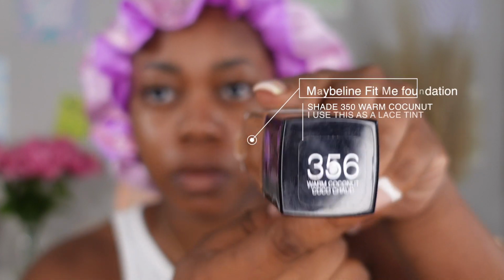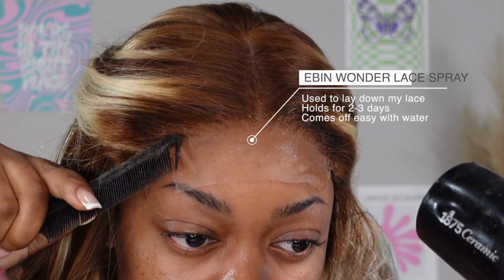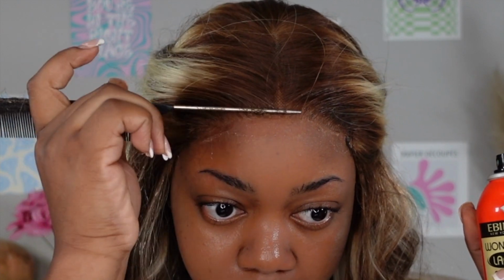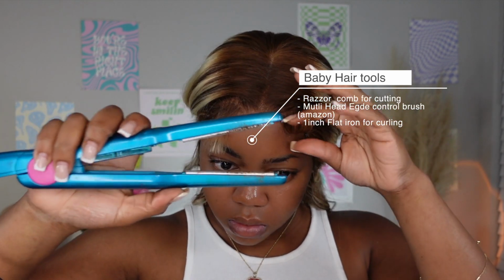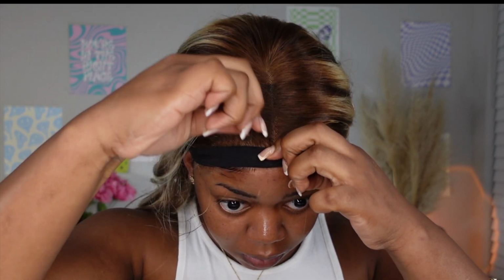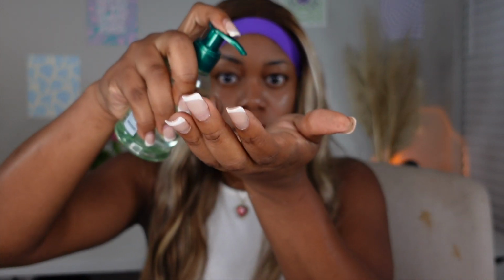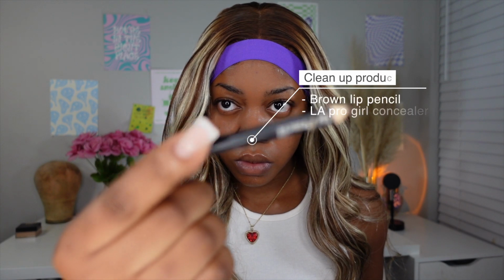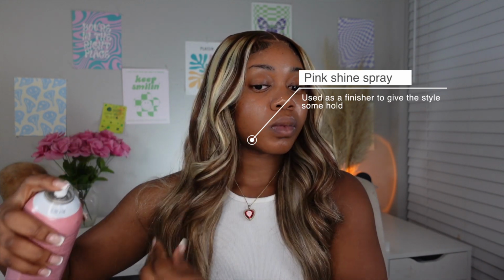2022 *MUST HAVE * ESSENTIAL WIG INSTALL PRODUCTS. BEGGINERS INSTALL STARTER PACK FT YOLISSA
Wig sales page - @CAwigss
Personal instagram- @holaa_caro
●▬▬▬▬▬▬▬▬▬♛Yolissa Hair♛▬▬▬▬▬▬▬▬●
Hair Info: yolissahighlightwig Body Wave 5x5 Lace Closure Wig 24inches 200% density

PRODUCTS USED:
Maybeline Fit me foundation: Warm coconut
LACE SPRAY- EBIN lace spray in red
STYLING MOOUSE- NAIROBI WRAPP IT AND SHINE FOAM
EGDES- ECOSTYLER GEL AND STLYING MOOSE
Cuticule sissors
Revlon diamond series tweezers
Pink sheen light hold spray
LA girl concealer fawn
Dark brown Nyx pencil
KeraCare wax styling stick
Elastic Band
For styling
_garnier frutis sleek and shine anti frizz
_ chi shineinfusion shinespray
Hot tools
_ Hot tools hot comb
_ Revlon Blowdryer
_Reminton 1 1/2 Curling wand
_Hot tools mini flat iron (Amazon)